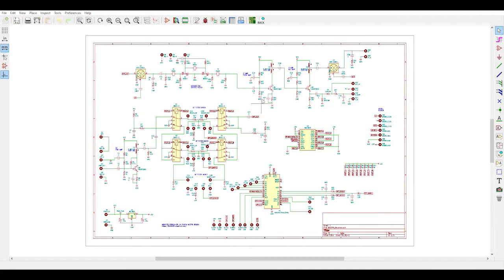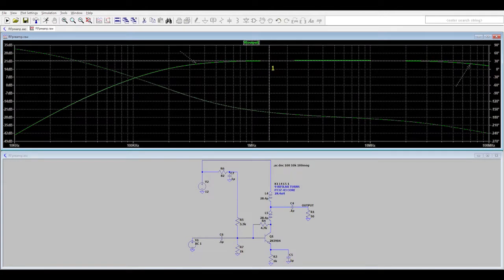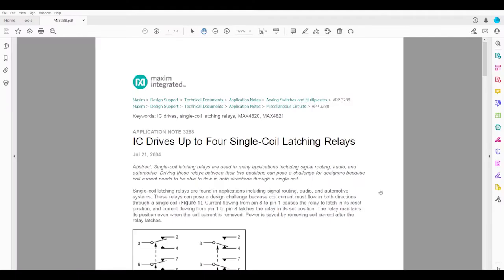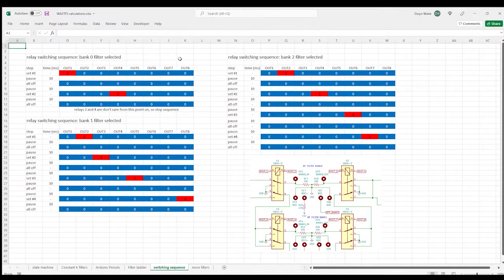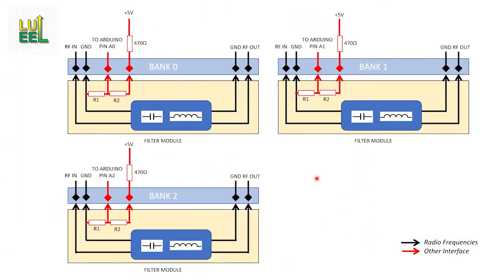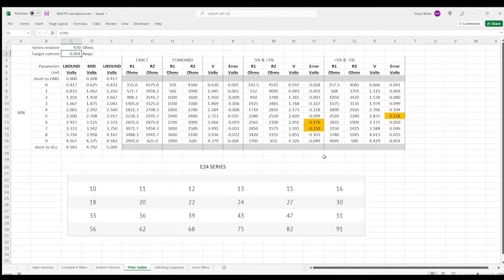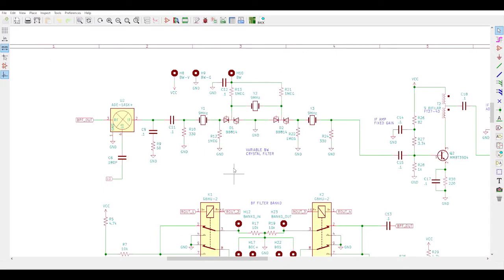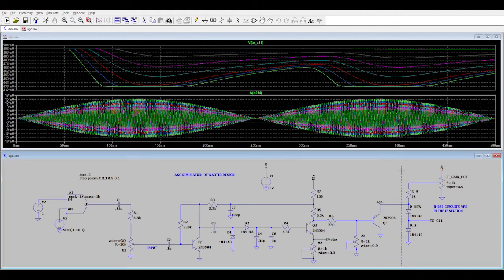Superhet Receiver Part #2: Final schematic and simulations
Today I illustrate my final schematic for this HF Amateur radio receiver project, discuss several of the component choices that I made, and go through a couple of LTSpice simulations.

My thanks especially to the following folks who have made public their work, which I have referenced in this episode:

Jim Forkin (WA3TFS) - receiver base design, notch filter, AGC circuit